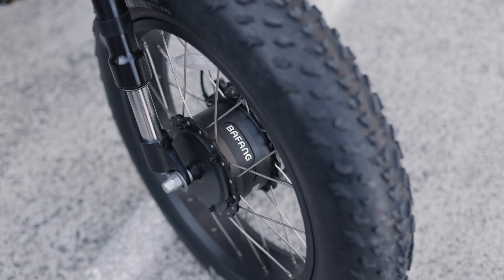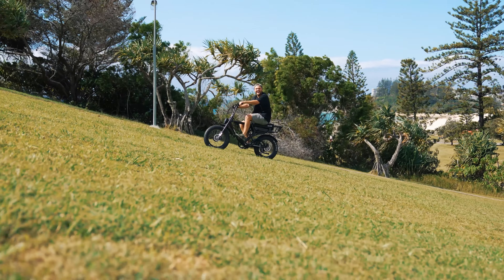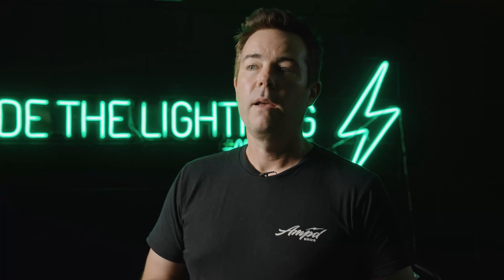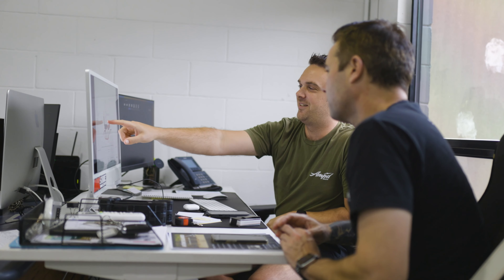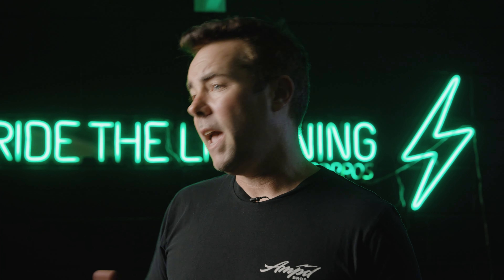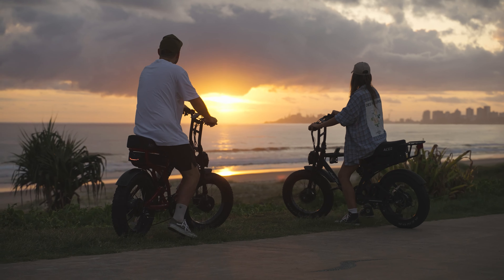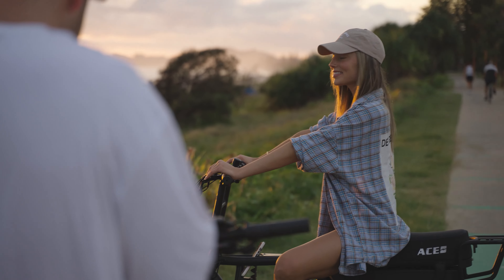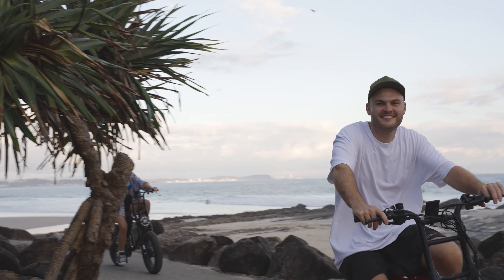The Ampd Brothers Electric Bike Difference - The Original Fat Bike Company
Be sure to consider the finer details when shopping for your next electric bike.

Discover the hidden secrets and superior technology behind our bikes, meticulously crafted for unparalleled performance and durability. From powerhouse Samsung 21700 cells to Bafang hub motors, we delve into the details that set us apart from the rest.